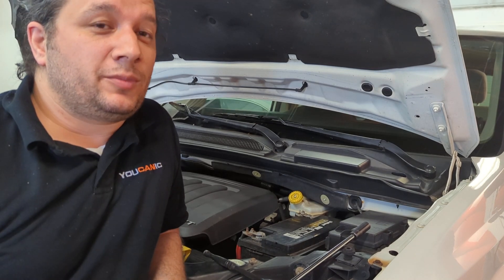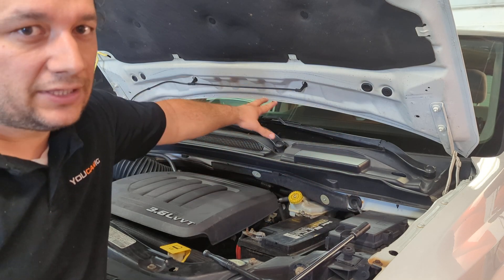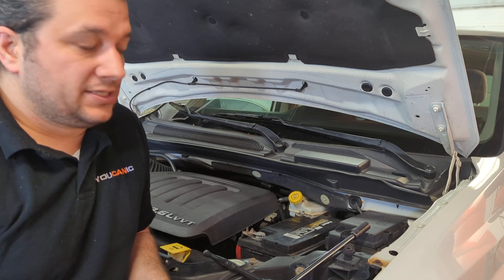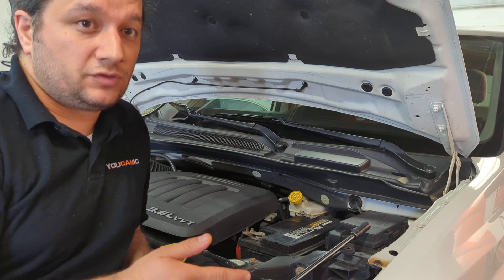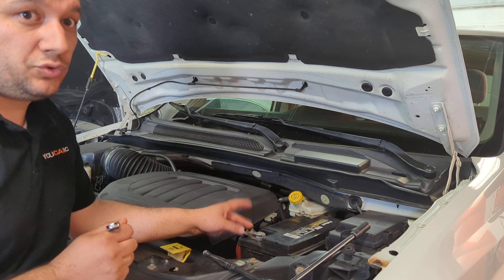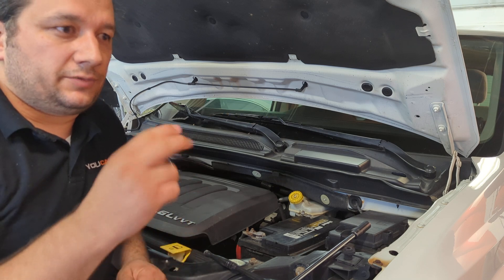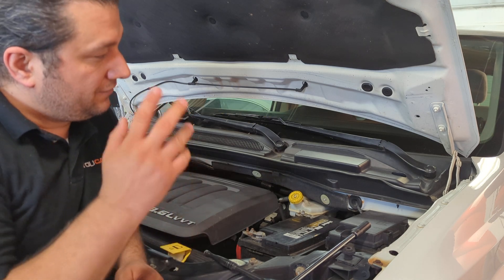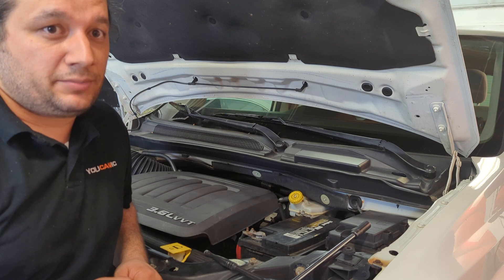Why You Should Never Keep Vehicle Powered up When Replacing the Battery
Keeping a vehicle powered up with a jump box while replacing the battery can be risky and should generally be avoided. Here are some important reasons why

Electrical system damage: Jump boxes provide a high amount of electrical current to start a vehicle. However, they are not designed to provide a stable and regulated power supply for the vehicle's electrical system. Connecting a jump box to the vehicle's electrical system during battery replacement can result in voltage spikes or fluctuations, which may damage sensitive electronic components like the ECU (Engine Control Unit) or other modules.

Safety hazards: Jump boxes typically have exposed electrical terminals or cables. If these terminals accidentally come into contact with metal parts or other conductive surfaces while the vehicle is being worked on, it can cause electrical shorts, sparks, or even electrical fires. This poses a significant safety risk to the technician and the vehicle.

Unstable power supply: Jump boxes are primarily designed to provide a burst of power to start a vehicle's engine. They are not meant to provide a continuous and stable power source for the vehicle's electrical system. Keeping the vehicle powered up with a jump box during battery replacement may result in inconsistent or inadequate power supply, leading to potential issues with electrical components and systems.

Risk of accidental engagement: When working on a vehicle's electrical system or battery, it's common practice to disconnect the negative terminal of the battery to prevent accidental engagement of electrical circuits. However, if the jump box is connected and providing power, accidental contact between tools or other metal objects and electrical connections can cause sparks, shorts, or damage to the vehicle's electrical system.

Loss of control: During battery replacement, it's important to have complete control over the electrical power supply to avoid any unexpected events or system malfunctions. Relying on a jump box for power introduces an additional variable that may not be easily manageable or predictable, increasing the risk of errors or complications during the replacement process.

If you accidentally short the positive terminal when replacing a battery, several potential consequences can occur:

Electrical sparks: A short circuit between the positive terminal and any grounded metal surface can cause electrical sparks. These sparks can pose a fire hazard if they come into contact with flammable materials, such as fuel or other combustible substances.

Damage to the electrical system: A short circuit creates a sudden surge of electrical current. This surge can damage various components within the vehicle's electrical system, such as fuses, relays, wiring harnesses, and sensitive electronic modules. The extent of the damage can vary depending on the severity of the short circuit and the affected components.

Electrical system malfunction: A short circuit can disrupt the normal operation of the vehicle's electrical system. It can cause electrical systems to malfunction or behave erratically. For example, lights may flicker, dashboard warning lights may illuminate, or certain functions may not work as expected.

Battery damage: In some cases, a short circuit can cause damage to the battery itself. The high current flow can lead to overheating, which can potentially cause the battery to leak, swell, or even rupture.

Personal injury risk: When a short circuit occurs, there is a risk of injury due to electrical shocks or burns. It is important to exercise caution and wear appropriate protective gear, such as gloves and safety glasses, when working on a vehicle's electrical system.

If you accidentally short the positive terminal, it is crucial to address the situation promptly and safely. Take the following steps:

Disconnect the power source: If possible, disconnect the battery or the power source supplying power to the vehicle immediately. This will help prevent further damage and minimize the risk of electrical shocks or sparks.

Inspect for damage: Assess the extent of the damage caused by the short circuit. Look for signs of melted insulation, burnt wires, or damaged components. If you notice any significant damage, it is advisable to seek professional assistance for repairs.

Replace damaged components: If any components are visibly damaged, they may need to be replaced. Faulty fuses, relays, or wiring should be identified and replaced with the appropriate parts to restore the electrical system's functionality.